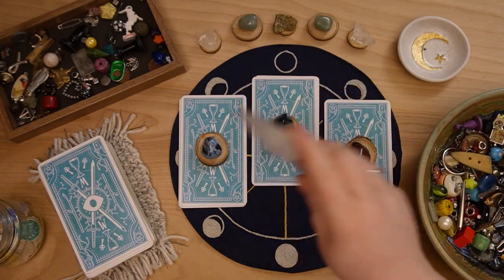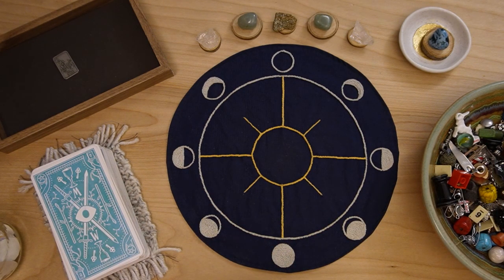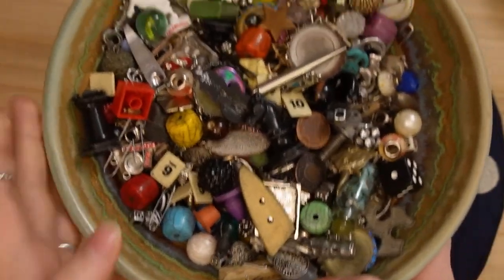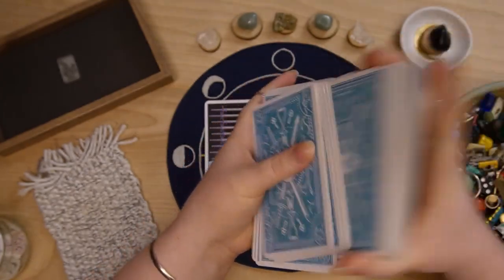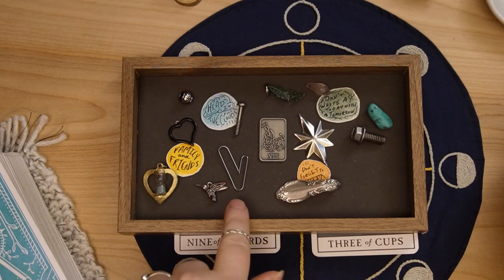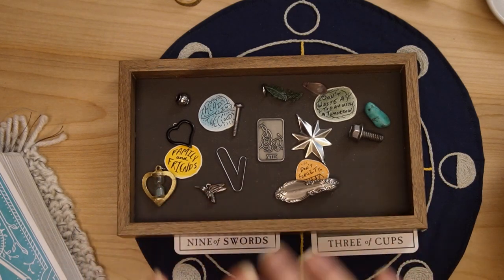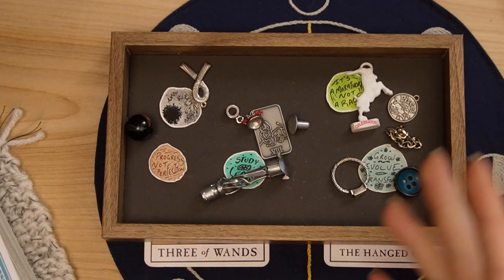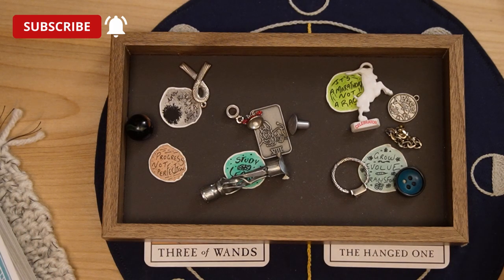🦁 Pick A Card 🔮 ✶ 2024 ✶ Explore Your Inner Strengths & New Year Refresh In *Charming* Detail! ✶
Hello, Kindred Spirits! 👋✨

In this pick a card, we will read into your inner strengths pertaining to the card of the year, Strength, as well as what energies are here to stay and which are to go! These energies of love, romance, career, magick, friendships, self-care, inner child creativity and so much more might show up. Play and explore them as they are for your highest and greatest good!

So get cozy, grab a cup of tea, coffee, water, or whatever you'd like, and we will see what's coming in for you using multiple tarot and oracle decks, plus charm casting! 🗝✨

🌈 This reading is, as are all my readings, inclusive to all genders and sexualities!

🌈📖 ✶ A GRIMOIRE In-Depth TOUR! ✶ A Muse to Inspire YOUR Own ✶ Art Magick to Ignite your Creativity!

🔮 ✶ CHARM CASTING ✶ 🗝 An In-Depth ✶ MASTER GUIDE ✶ to Build Your Set & Begin Casting Your Readings !

And to those returning, thank you for coming back for another! 🤟

🃏 Time Stamps:

0:00 Into | Choose Pile(s)
3:42 Pile 1 | ✶ Blue Crystal
20:18 Pile 2 | ✶ Snowflake Obsidian
37:13 Pile 3 | ✶ Red Tigers Eye

🌈 Kindred Tip Jar 🥰

(Not required, but I am entirely grateful for any and all support!)

🔮 The Decks & Supplies I Used:
+ The Modern Witch Tarot
+ Handmade Affirmations
+ My Personal Charm Set
+ Handmade Casting Cloth
+ ZV-E10 Camera (w/ Kit Lens)

*2 0 2 4  S N A I L - M A I L  R E A D I N G S*

🌠🐌💌 Happy new year! These readings are unique in that they are sent to you through the mail or digitally for you to treasure or tangibly experience for 2024! The Snail-Mail Version is also type-written on a vintage typewriter from the 1970’s and sealed for your eyes only with a wax seal! The Digital Readings are sent to you through Insta Dm or Email.

There are two tarot spreads you can choose from for what calls and will be most useful for you. The first is a 3-Card spread to bridge the gap between 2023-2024 and the second is a larger more detailed 7 card spread that goes much deeper!

The Snail-Mail Reading version also gives you the option to receive handmade magickal spell paper & a personalized sigil (magickal symbol) for you to use in your spellwork and rituals to aid in what is brought up in your reading!

💌 Insta Dm / Email to ask questions, or snag a spot in my mailing list!

Open internationally! Only available through the end of January!

Thank you to everyone who has being sending in so much love and support for these new offerings! 💛

*Y U L E  &  S O L S T I C E  S P E L L  /  R I T U A L  P A P E R*

🍁 *NEW* Handmade Spell & Ritual Paper created to aid in your Yule and Winter Solstice Magick for bringing joy and gratitude! As well as fertility and protection during these winter months and the health and prosperity the evergreen trees provide us!

Plus each set comes with one sheet that has an Oak leaf embedded within to work with the Oak King or tree winning the battle back for the rebirth of our sun!

🌈 LGBTQIA+ Resources! 🦄

🦋 Wishing you all so much love, luck, and healing your way! 🦋